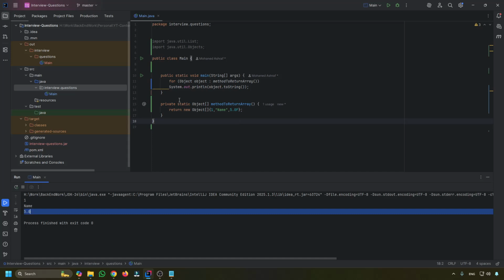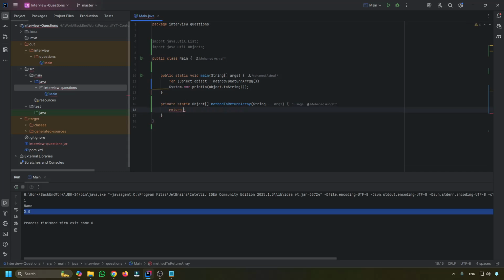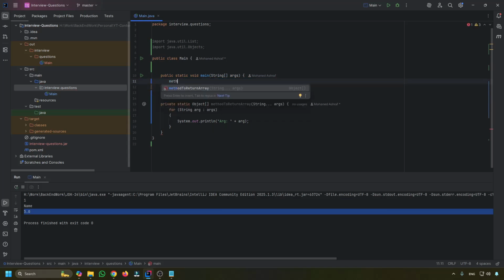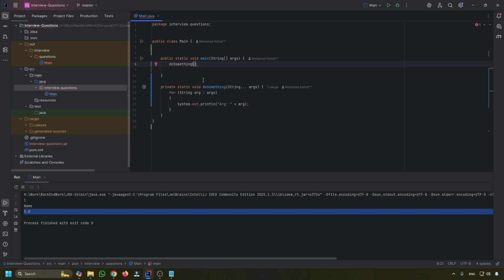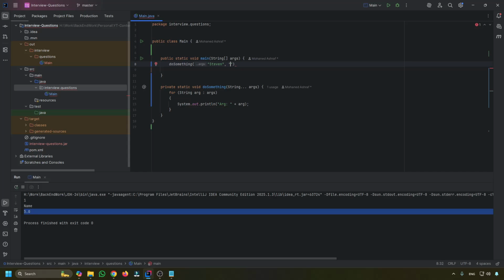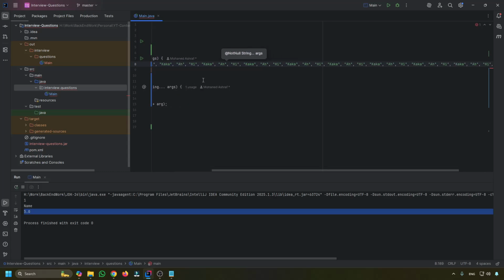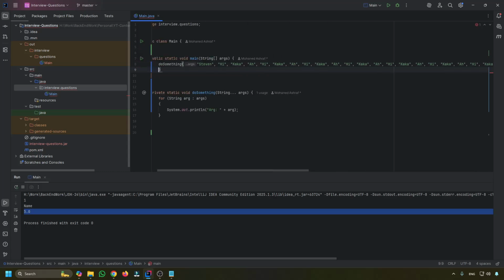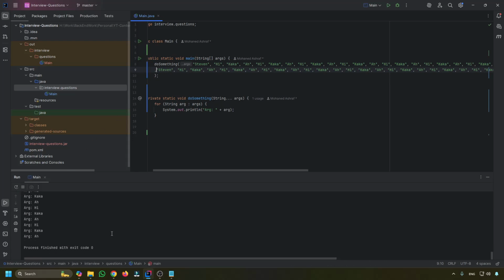20. What Are Varargs in Java? | Java Interview Question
Get a clear, interview-ready answer to this Java interview topic: "What Are Varargs in Java".

Topics covered: varargs, variable arguments, Java methods.